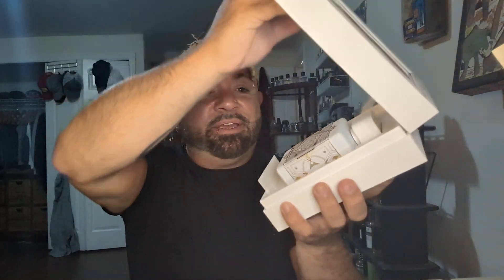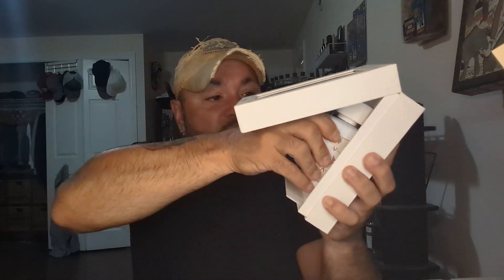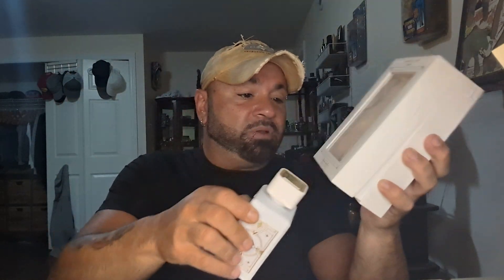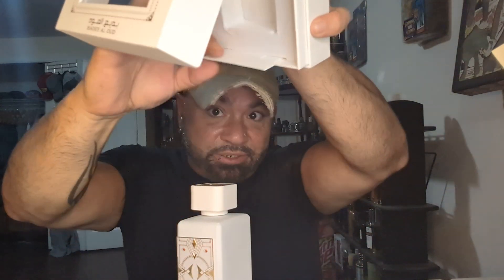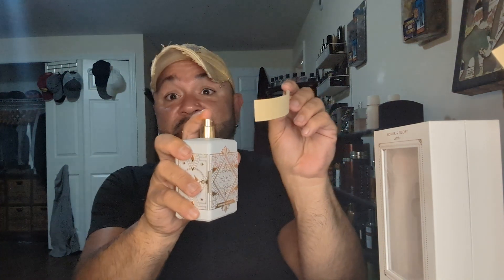Unboxing first impressions of Lattafa Badee Al Oud Honor Glory